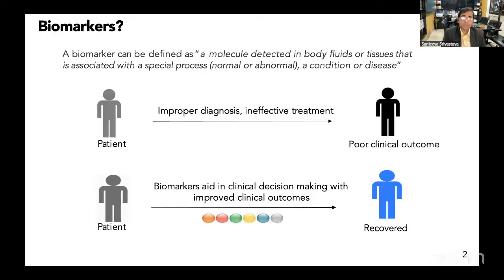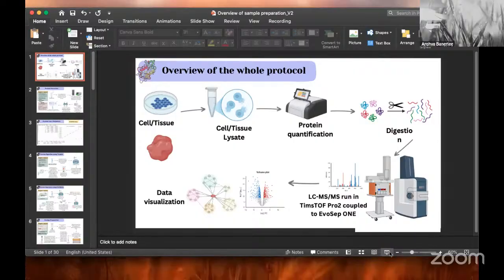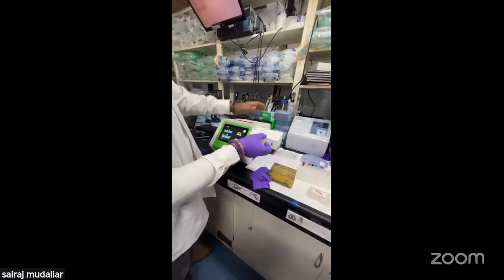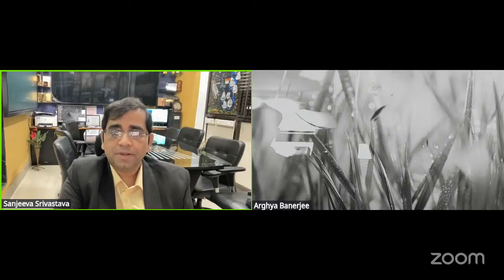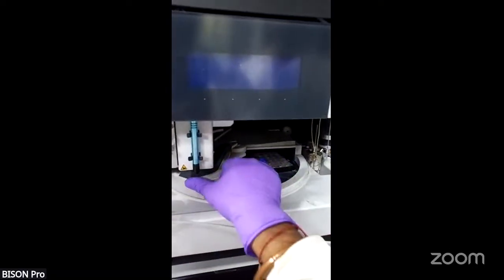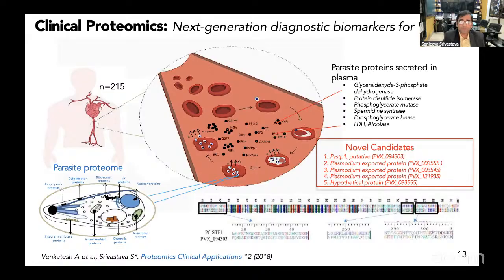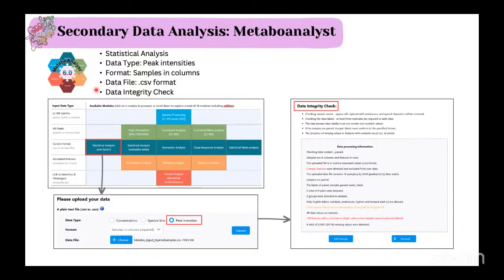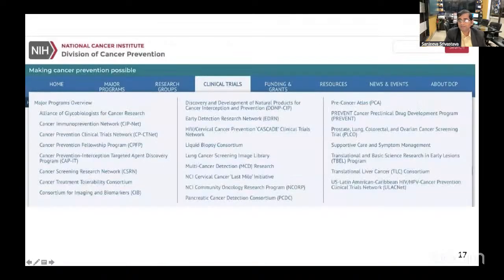Live Interactive Session 1 : Biomarker Discovery Using Proteomics Technologies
Live Interactive Session 1 : Biomarker Discovery Using Proteomics Technologies ( "Interactomics : Basics & Applications", "Bioengineering: An Interface with Biology and Medicine" & "Mass spectrometry based proteomics" )  by Prof. Sanjeeva Srivastava